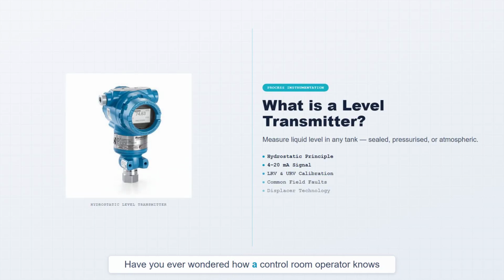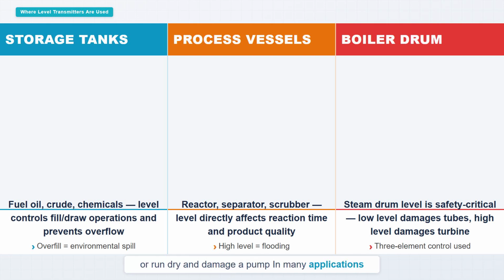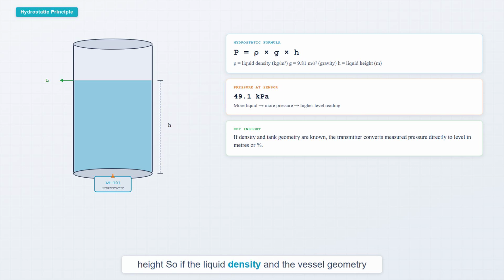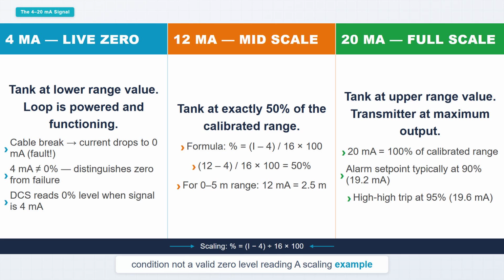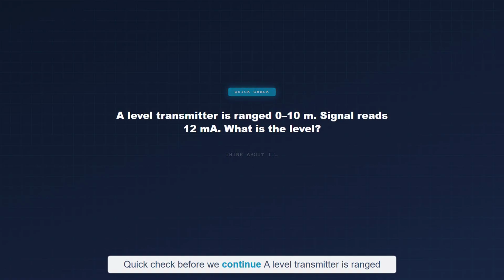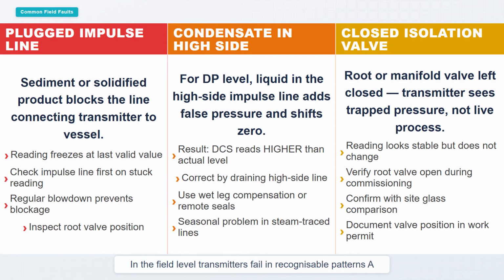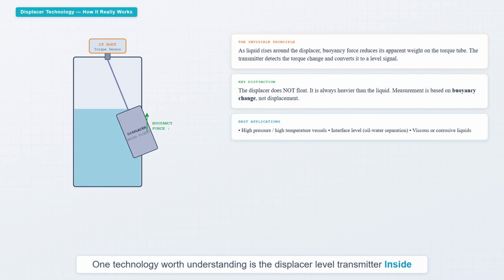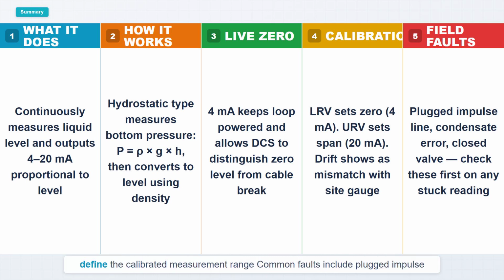What Is a Level Transmitter? (Hydrostatic & Displacer Explained)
After watching this video, you'll understand how level transmitters measure liquid level in industrial tanks. We cover the hydrostatic principle, the 4-20 mA signal path to the DCS, calibration of LRV/URV, and common field faults like plugged impulse lines. Also explore the displacer type level transmitter.

⏱ Chapters:
0:00 Introduction
0:32 Where Level Transmitters Are Used
1:08 Types of Level Measurement
1:53 Hydrostatic Principle
2:36 The 4–20 mA Signal
3:33 Signal Path to the DCS
4:19 Quick Check
4:45 Calibration: LRV and URV
5:36 Common Faults
6:22 Displacer Type — Invisible Star Scene
7:08 Summary
7:58 Outro